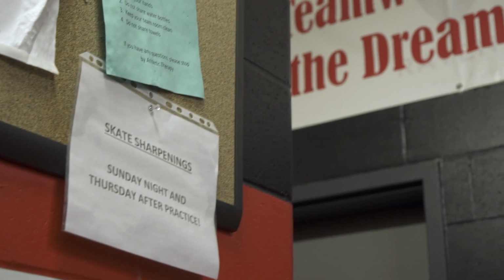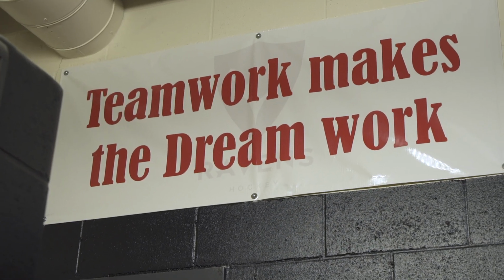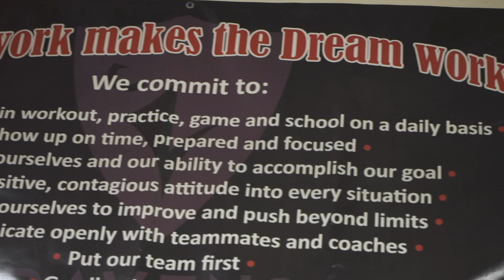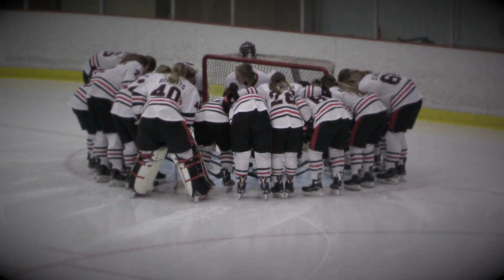Take it to the Matt: Carleton Hockey Edition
What happens when an out of his element sport psychology instructor goes head-to-head against members of the Carleton Ravens hockey teams? In between the shots and narrow escaping of injury, they discuss how the players are using psychology to enhance performance.